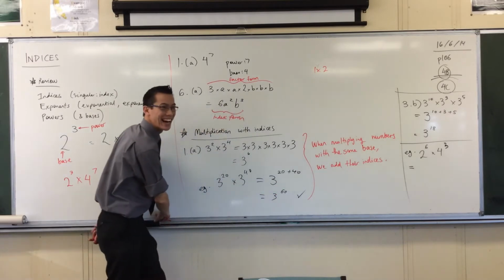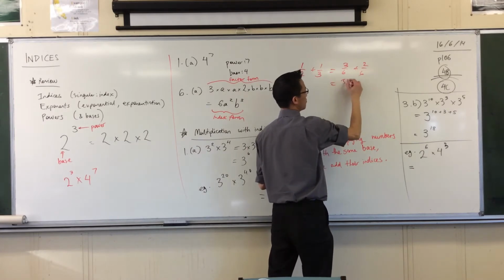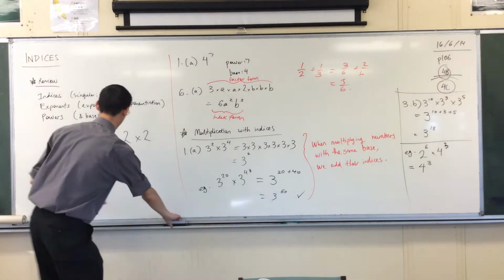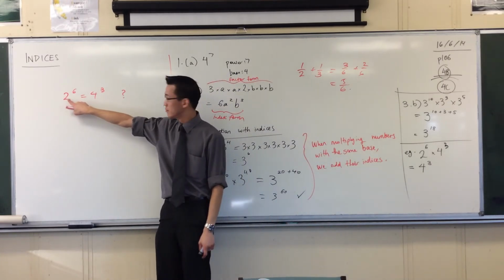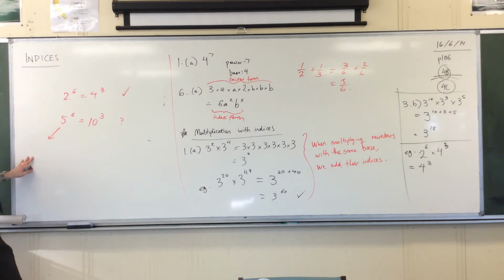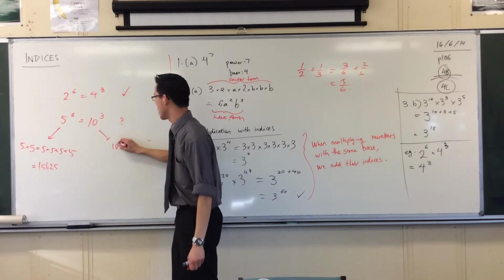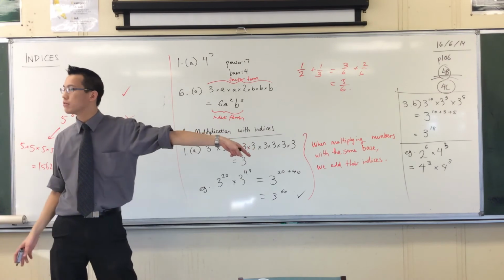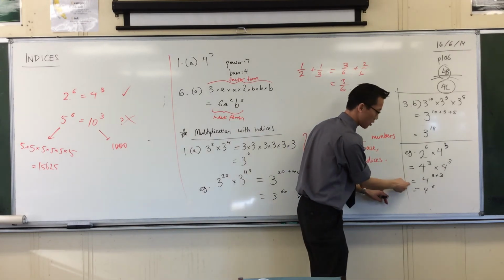Multiplying terms with different bases: approaches that work vs. ones that don't